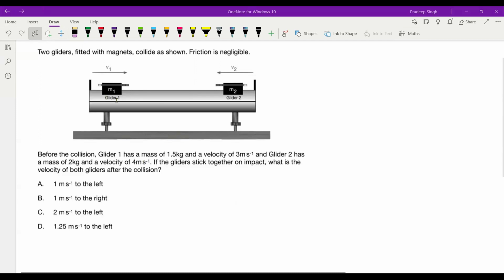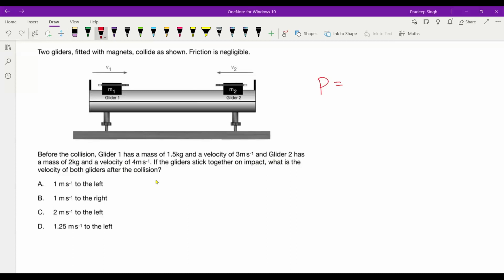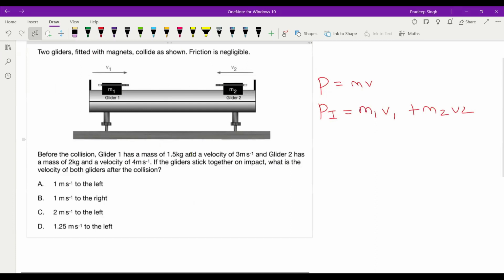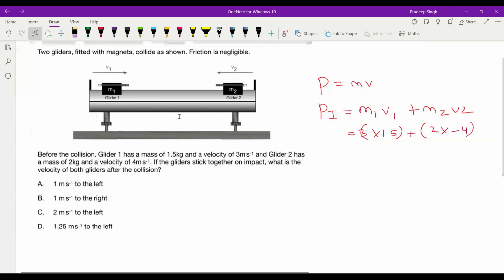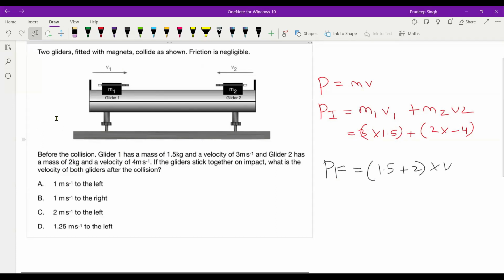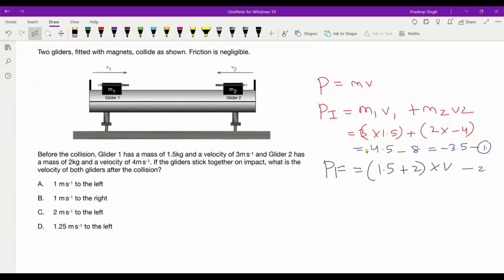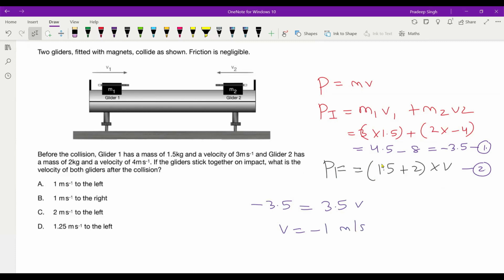Mechanics ques Conservation of Momentum